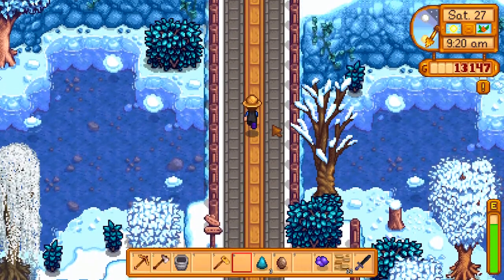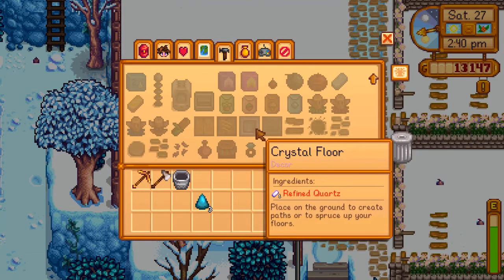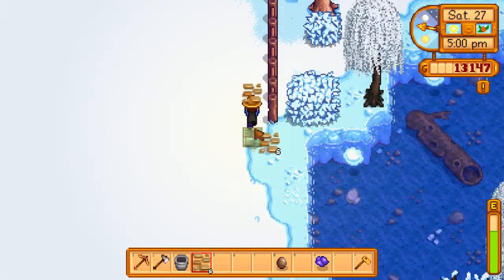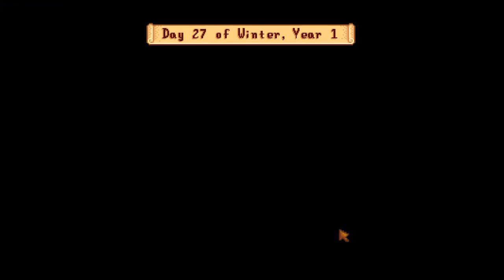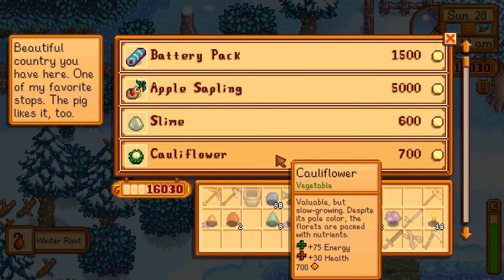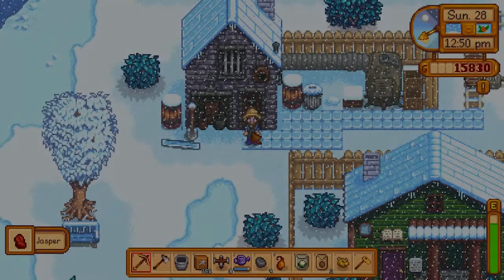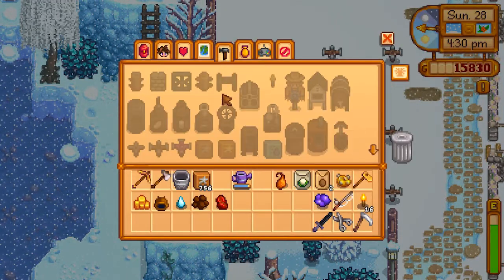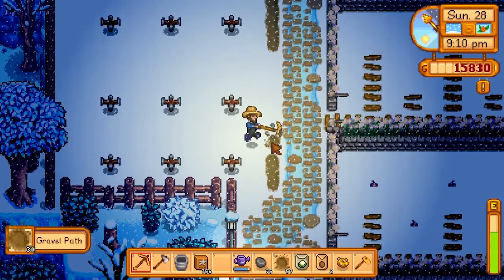Stardew Valley - Ep.56 - Last Days of Winter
Iridium watering can, goat, void chicken, and new paths. Spring will be great.